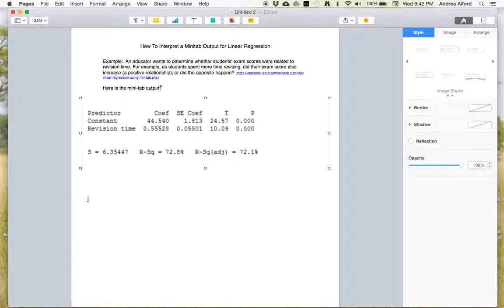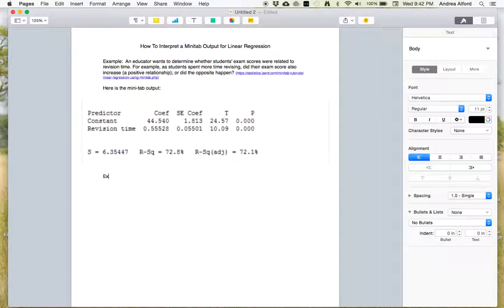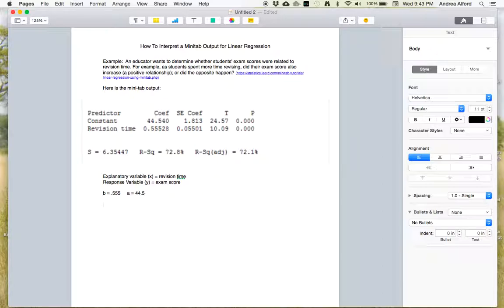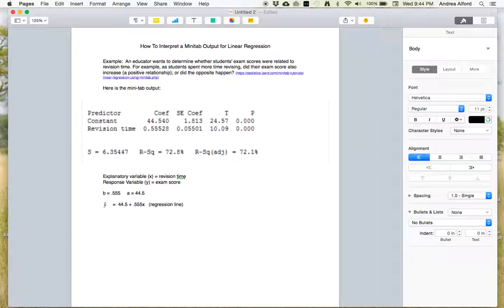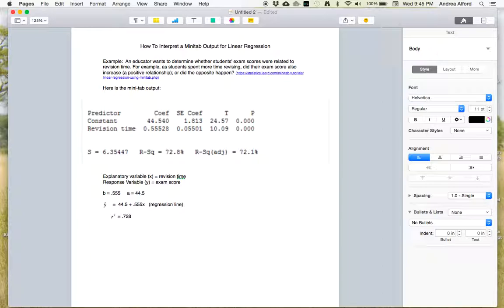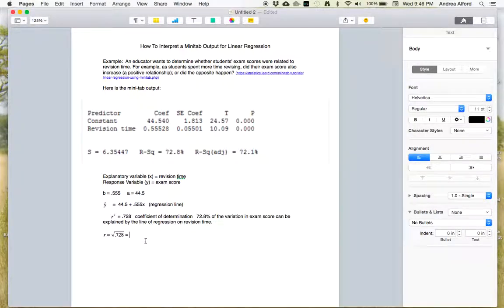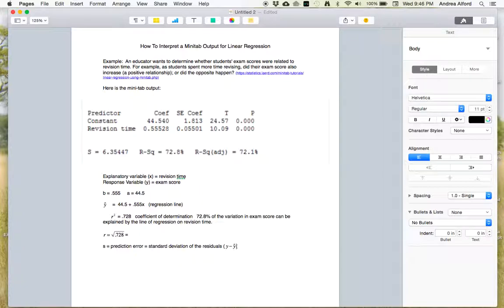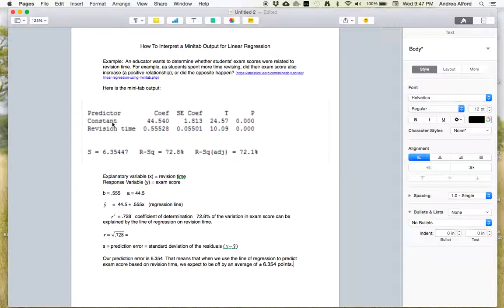Interpeting Minitab Output